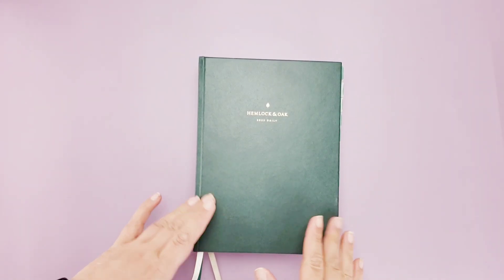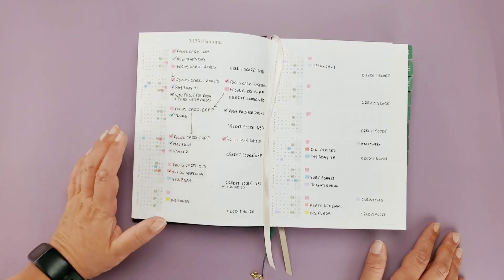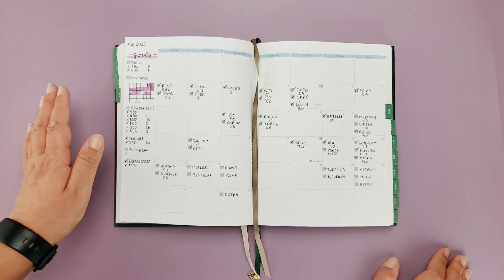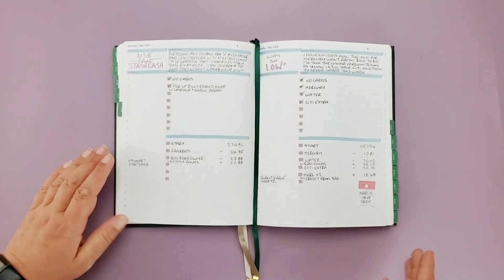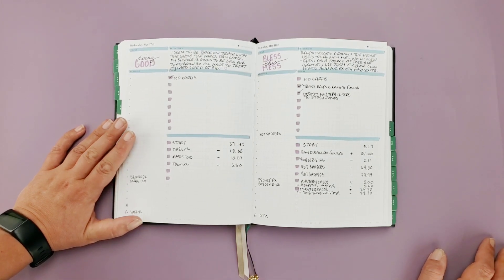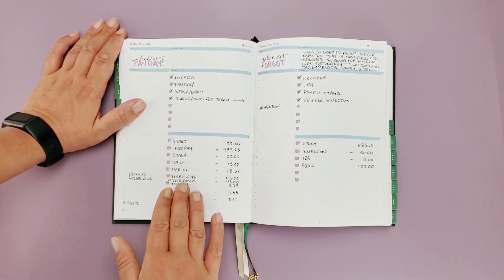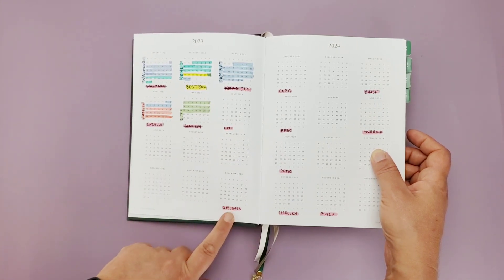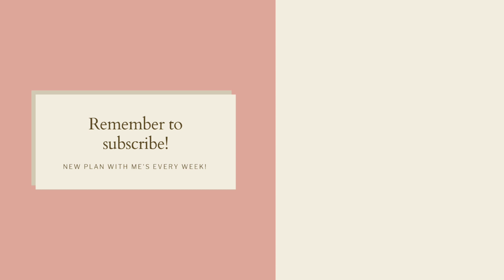Plan With Me ** Hemlock and Oak ** Budget Check In ** May 2023 - 20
Join me as I review my budget setup and weekly spending in my Daily Hemlock and Oak Planner.

*Pigma Micron Pens
* Zebra Mildliners

Want to try it out for free first? Try out the free PDF versions, available in multiple planner styles.